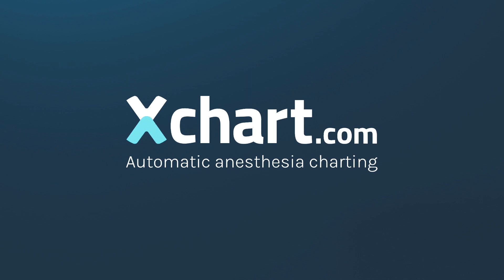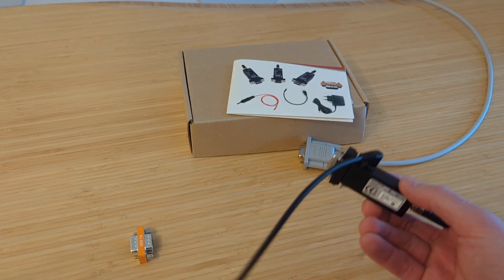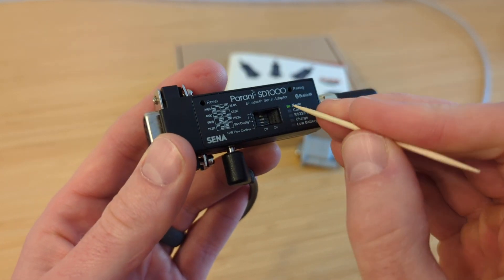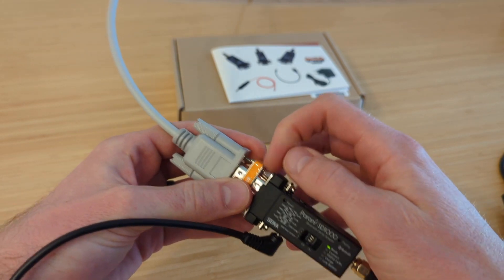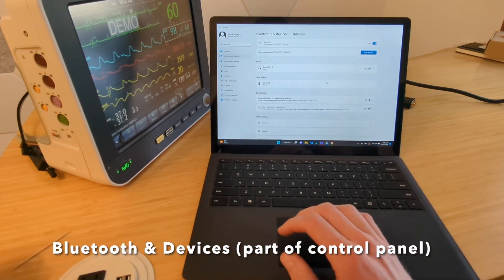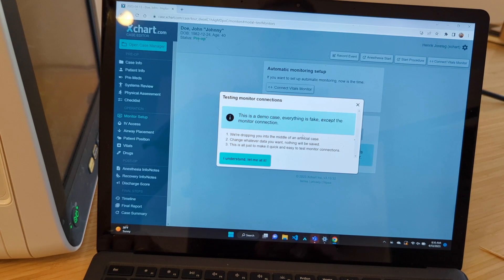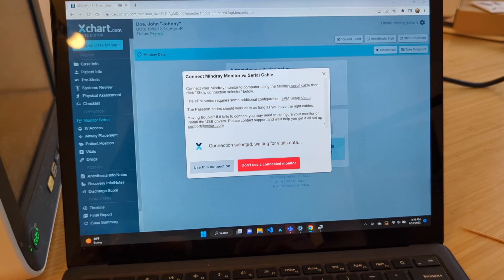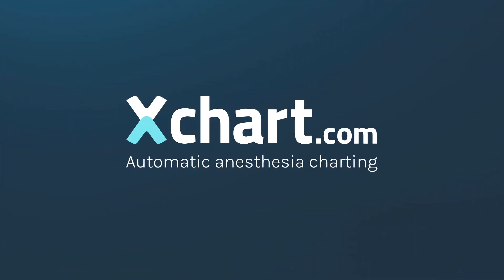Using Sena SD-1000 bluetooth adapter to make serial connections to Xchart wireless!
If you're currently connecting to Xchart with a serial/USB connection, you can use this to make that connection wireless.

Please note, also, that this is exactly the same on a Mac. The only difference, of course is that you have to do the bluetooth pairing to the Mac using "System Settings" then "Bluetooth.